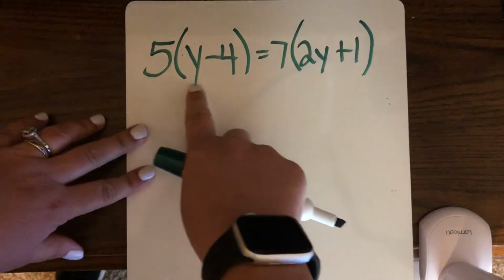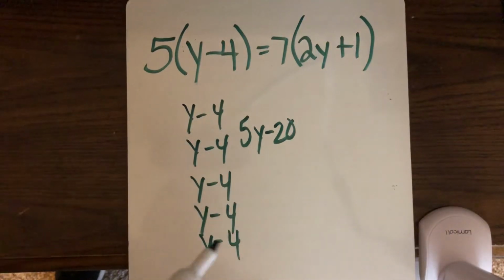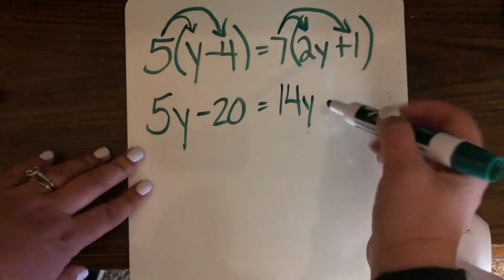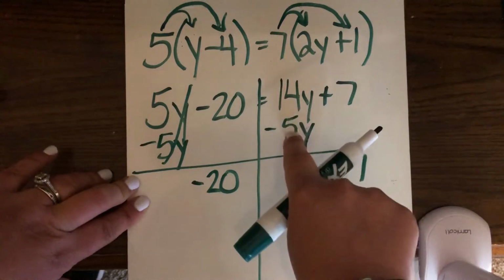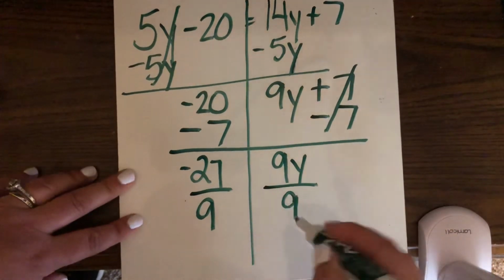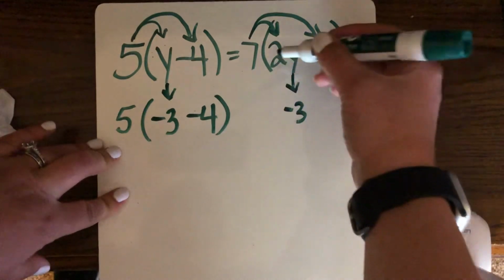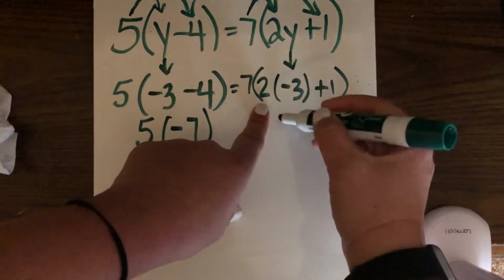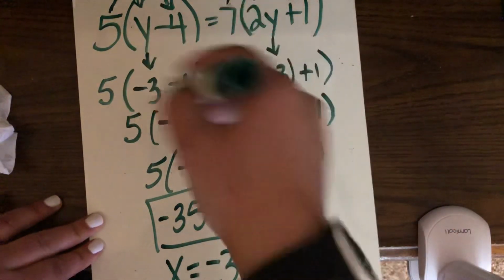Distributive Property with Variables on Both Sides